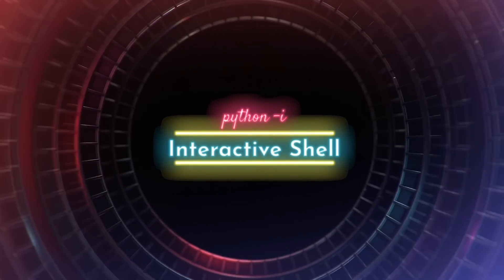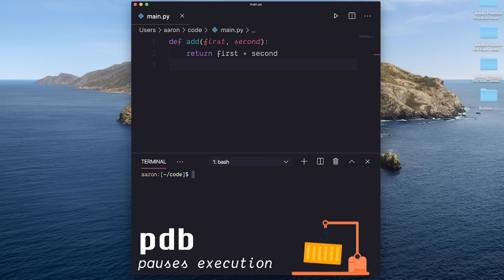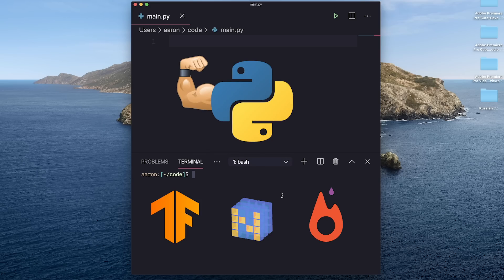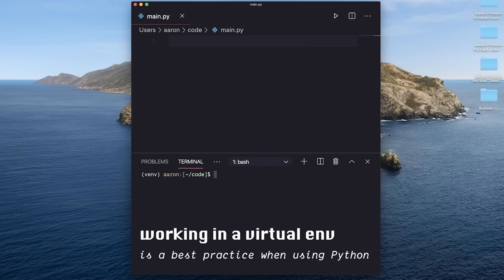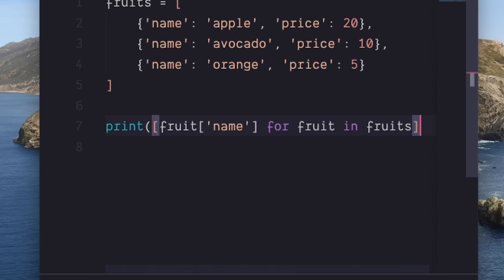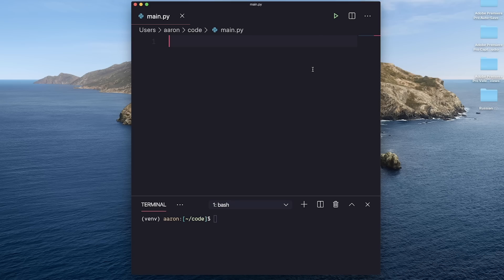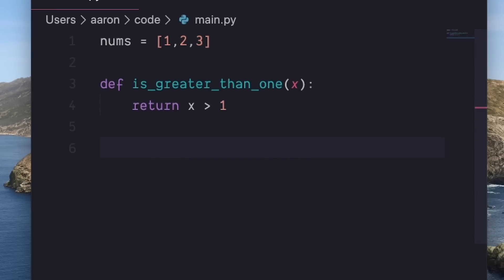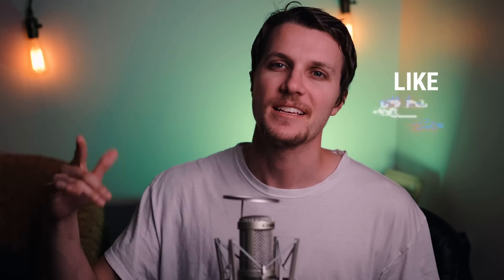5 Python tricks that will improve your life